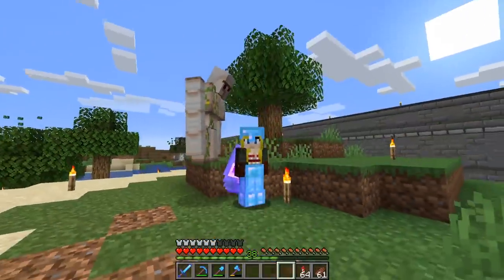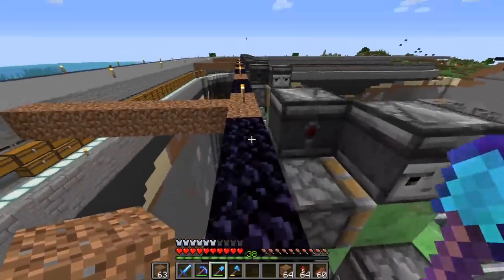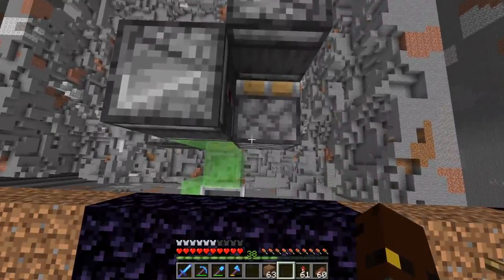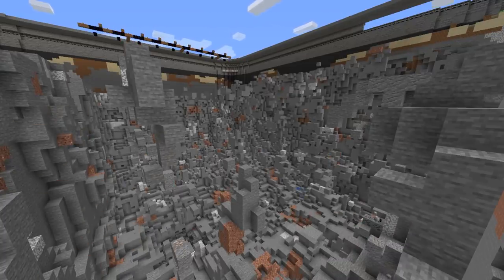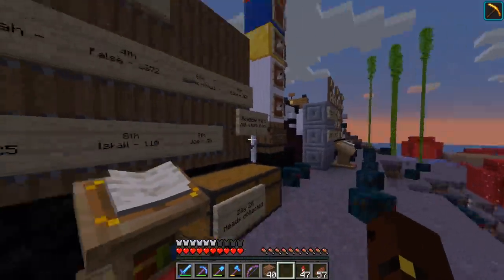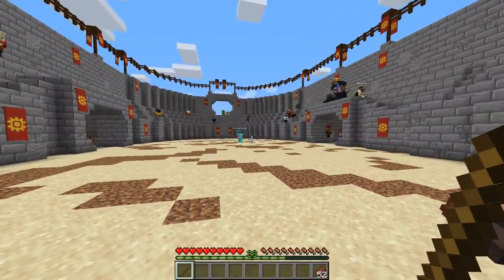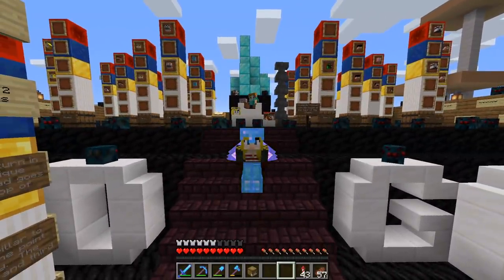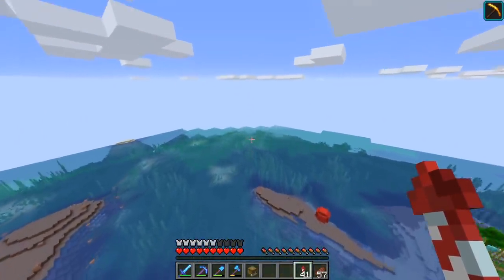Hermitcraft 7 014 | HEAD GAMES FINALE!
Today i'm playing on the BRAND NEW 1.15.2 Hermitcraft Season 7 World!
In this episode we join a whole bunch of Hermits for a faceoff against the Head Games Bosses - TangoTek, RenDog, BdoubleO and Stressmonster. Will we be able to defeat them and gain 1000 points to help us get in the lead? Tune in to find out!

ACTIVE HERMITS